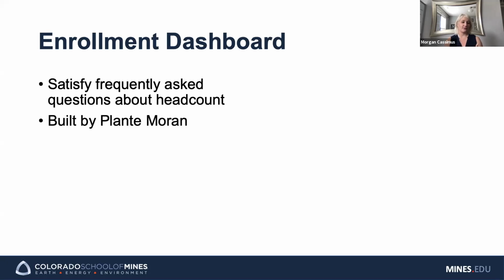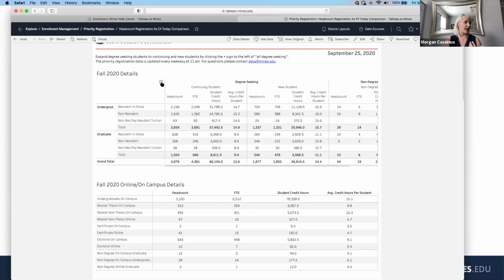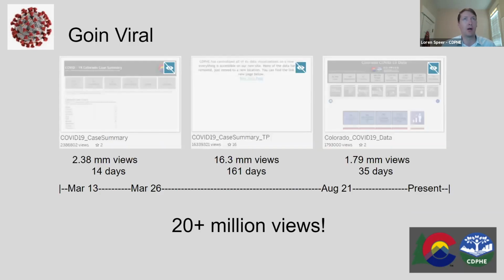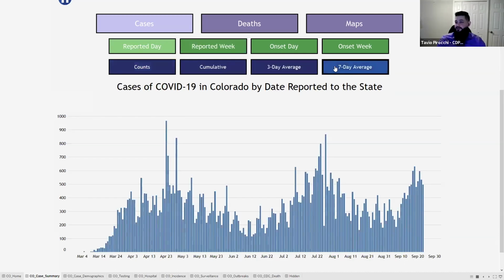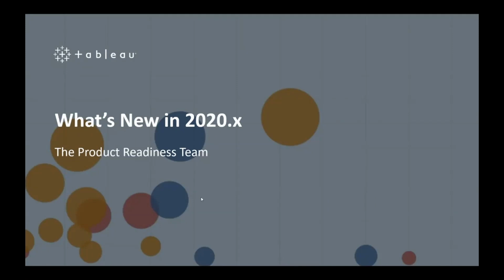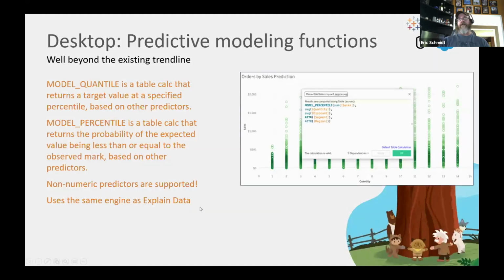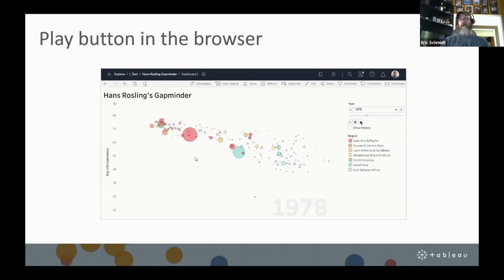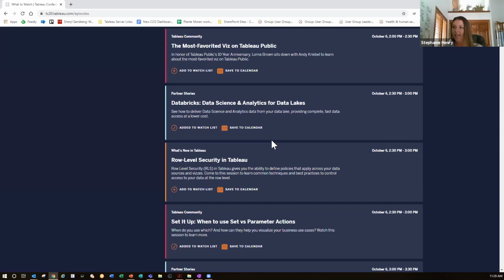Colorado SLED Tableau User Group - 25 September 2020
Agenda:
I. Welcome and Overview
II. Use Case Studies - Colorado School of Mines - Enrollment, Priority Registration Dashboards, CDPHE - COVID Dashboard
III. 2020 New Features